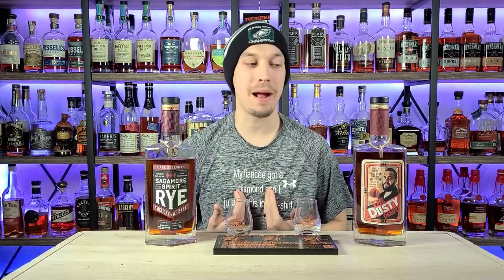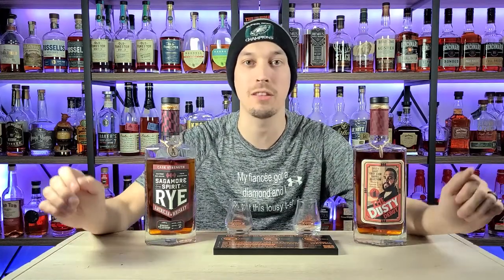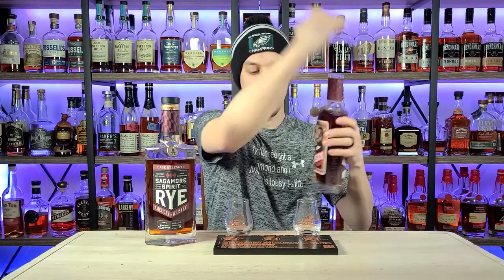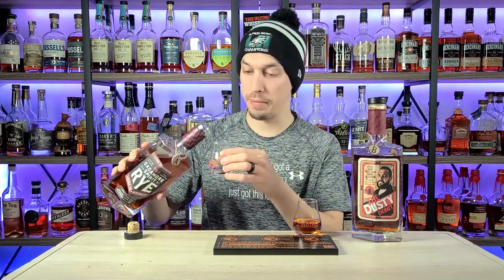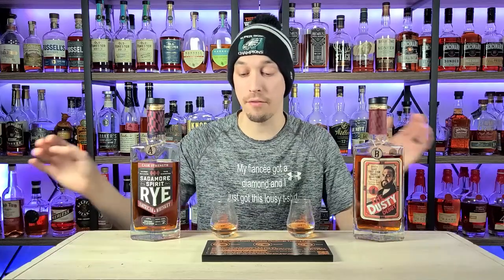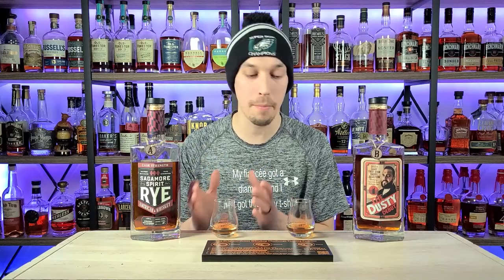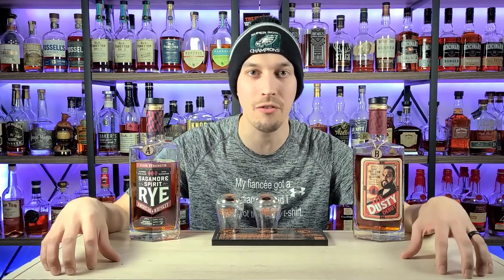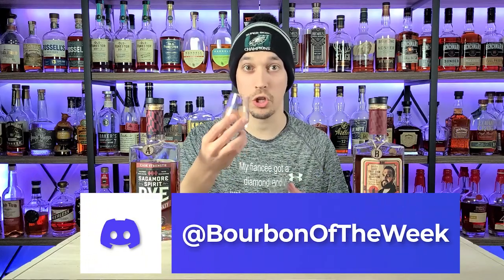Dusty's Debut Vs. Sagamore Spirits Cask Strength Rye Whiskey: Which Should You Buy?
Today we have put @Dustydanswhiskeyreviews first bottle pick up against the regular Cask Strength Rye offering from Sagamore Spirits! I highly recommend you pick up one of these barrel selects from Dan. It is a delicious pick. His 8 Year old blend of High Rye and Low Rye mashbills from Sagamore Spirits goes head to head to see who will come out on top using our Great Whiskey Challenge Blind Tasting Kit!

Amazon Link - Amazon.com/shop/bourbonoftheweek

CODE: BOTW10